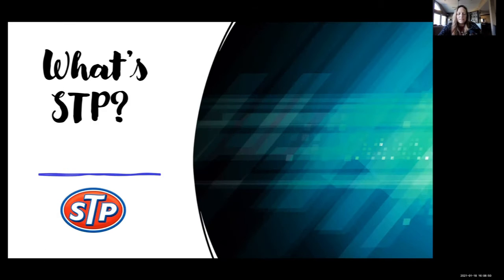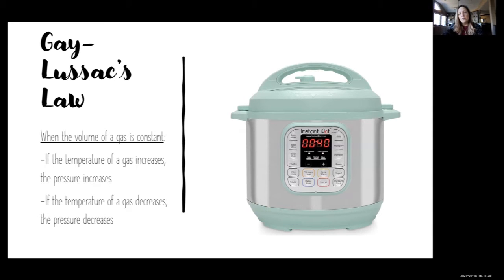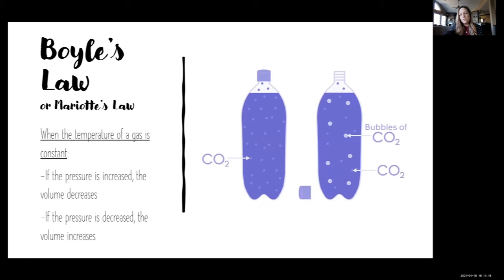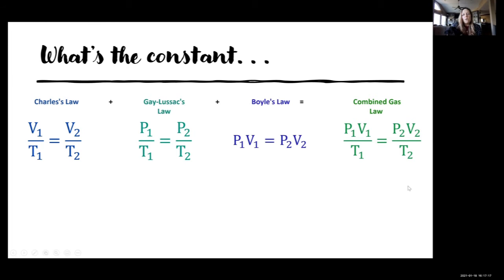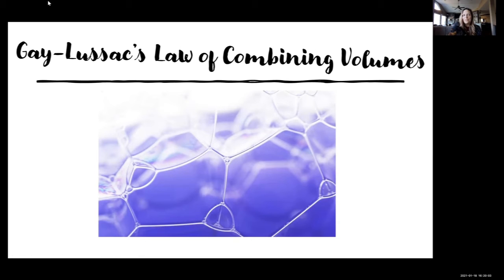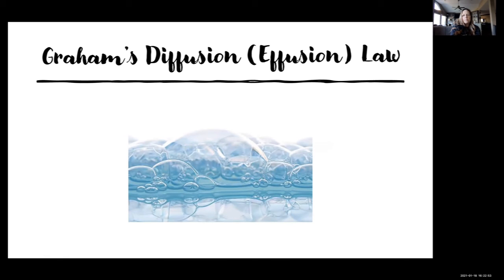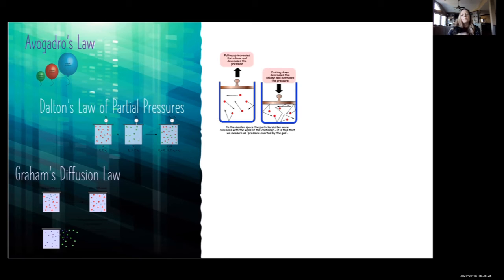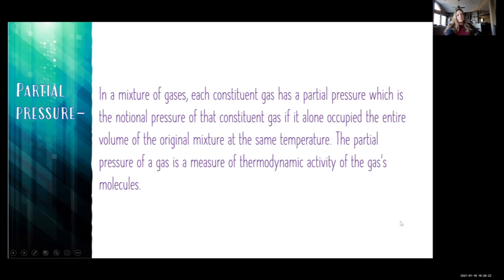1-19-21, LESSON 20, Video Lesson- Lab Rats- Enthalpy, Intermolecular Forces, and States of Matter